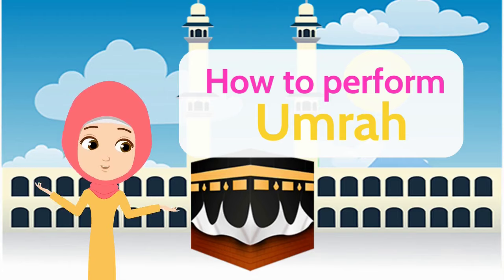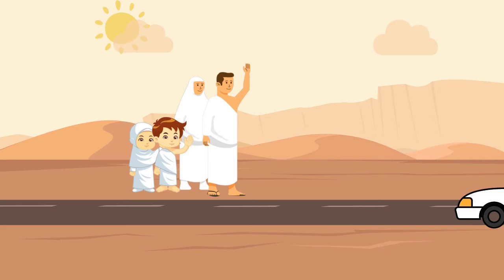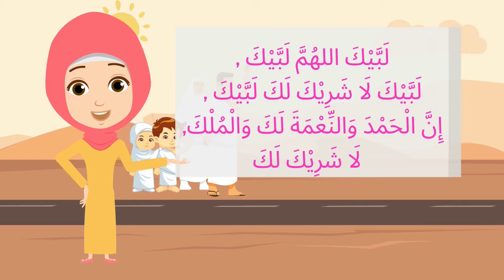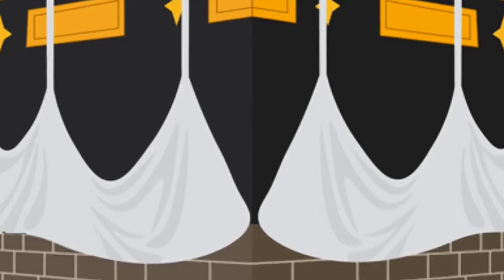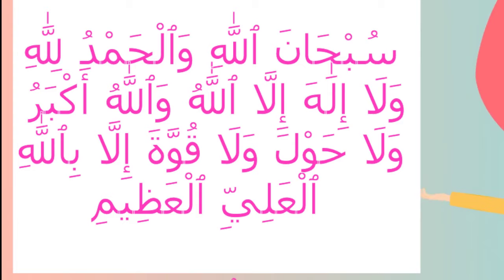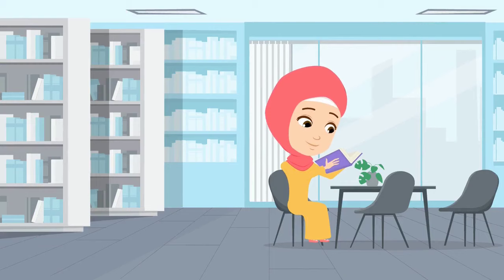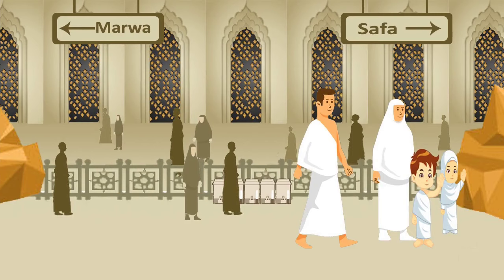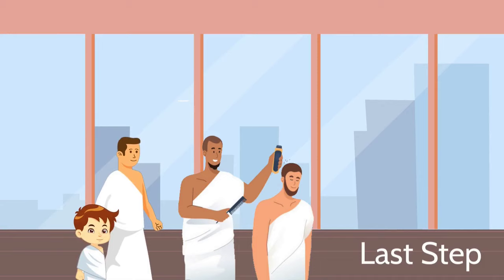How to perform Umrah for kids | Step by Step guide to Umrah for Kids| Happy Moms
How to perform Umrah for kids | Step by Step guide to Umrah for Kids

This animated video explains how to perform umrah in a simple and interactive way for kids. It includes step by step guide to umrah for kids and also includes duas to read at different steps of umrah. Show this to your kids to make them learn how to perform Umrah.

May Allah accept it from all of us. Ameen!